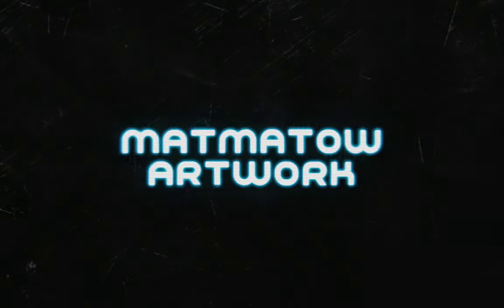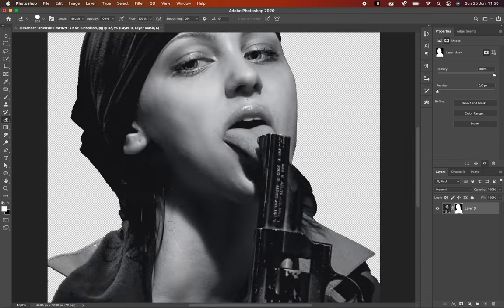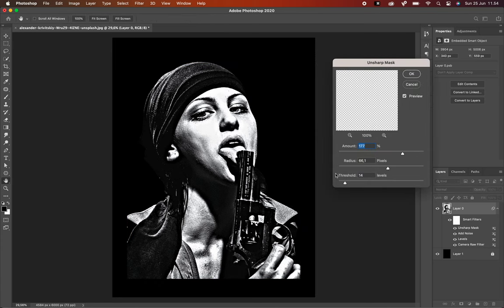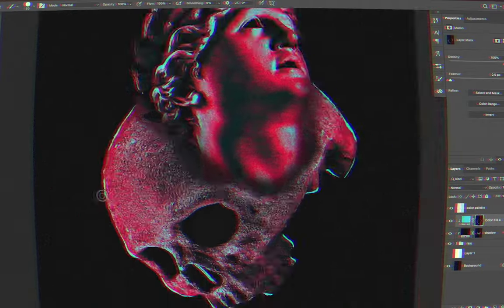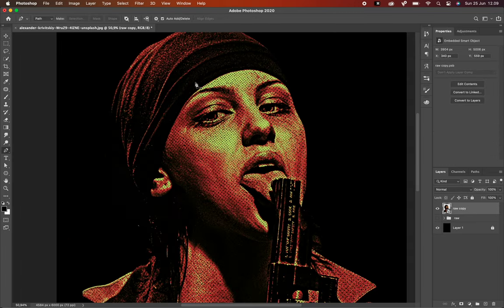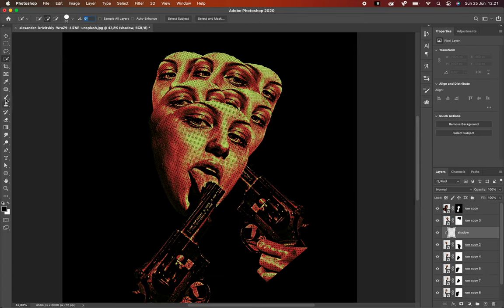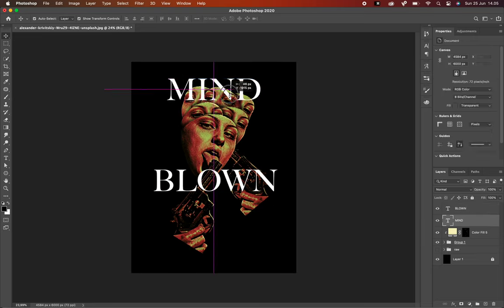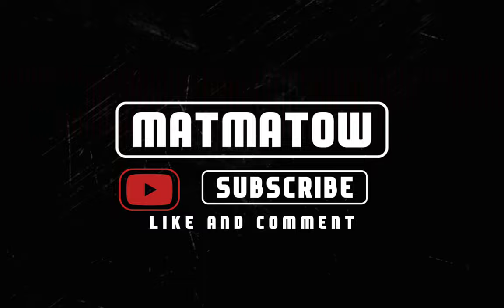Manipulating Images For Tshirt Design | Photoshop Design Process